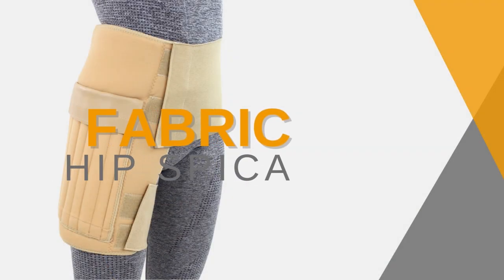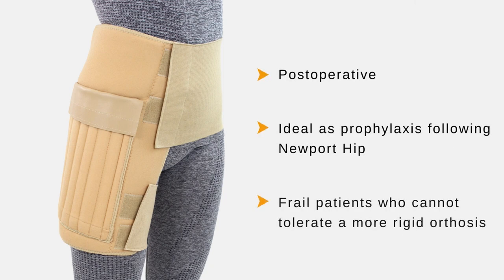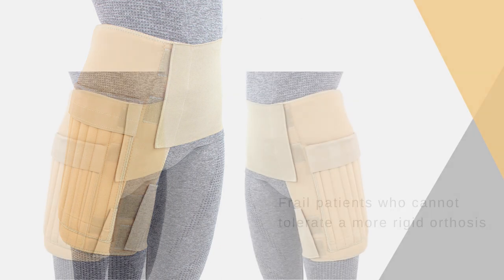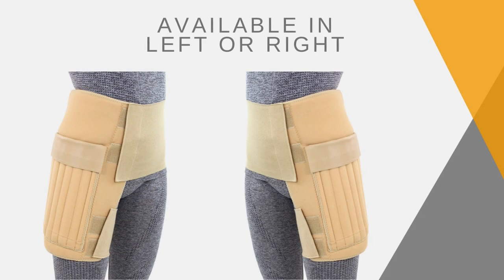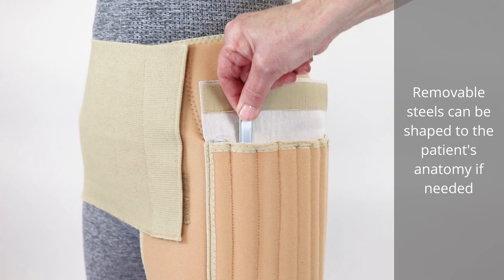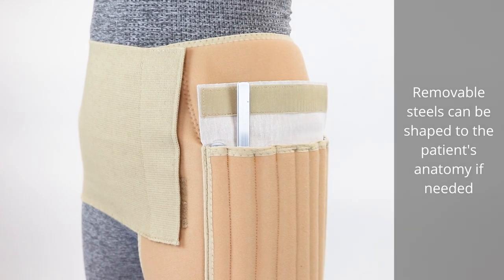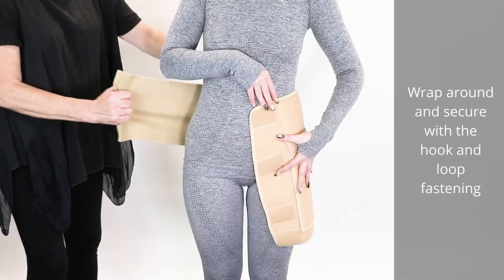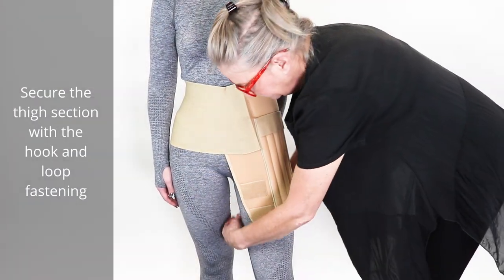Fabric Hip Spica Fitting Video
The Fabric Hip Spica is constructed from a Velfoam material with an elastic pelvic section and thigh wrap.

A reinforced T-bar leatherette pockets contain 8 aluminium removable, malleable stays to aid in the control of abduction and adduction. Hook and loop fastenings make it easy to don and doff.

Manufactured in Lancashire by Beagle Manufacturing.

Indications: Postoperative, Frail patients who cannot tolerate a more rigid orthosis, Prophylaxis following Newport Hip brace use